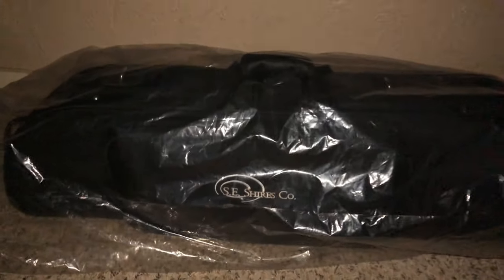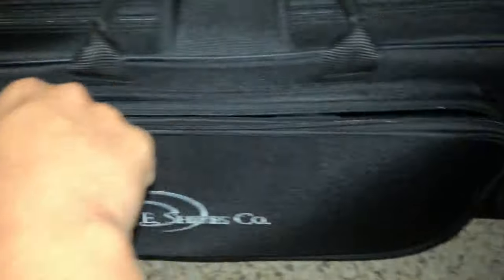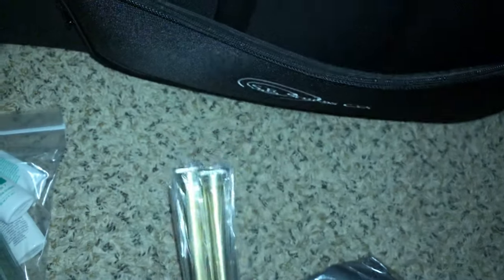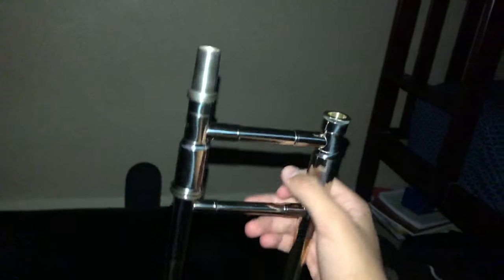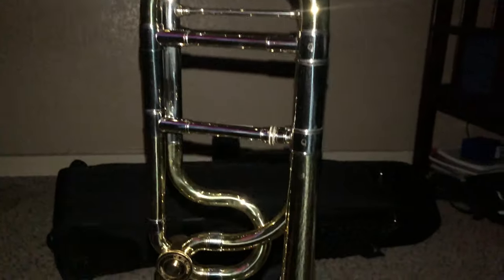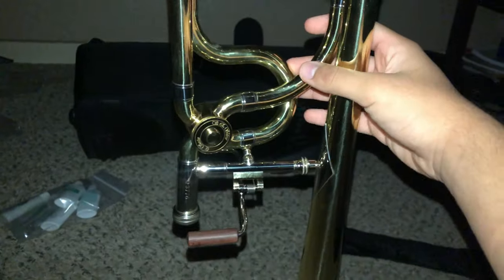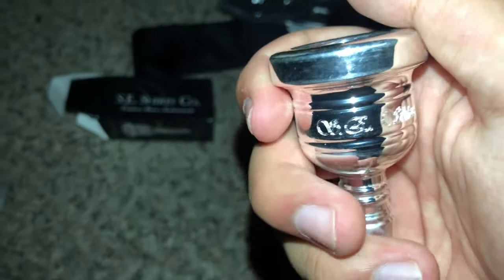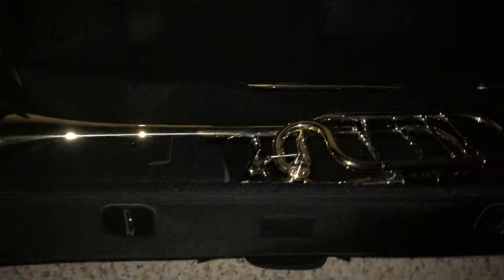Unwrapping My First Ever Trombone!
Meet Ellie:)